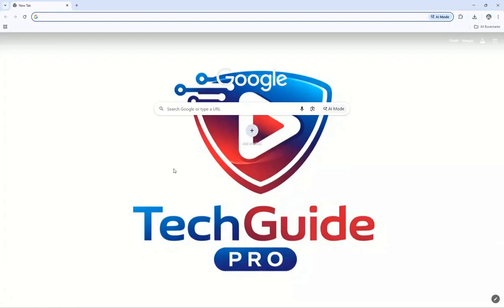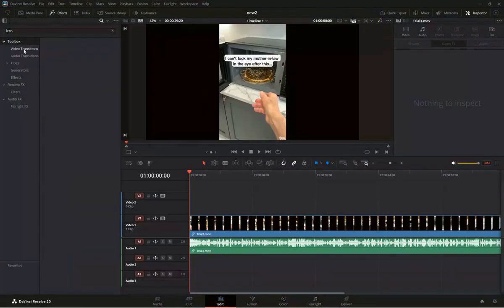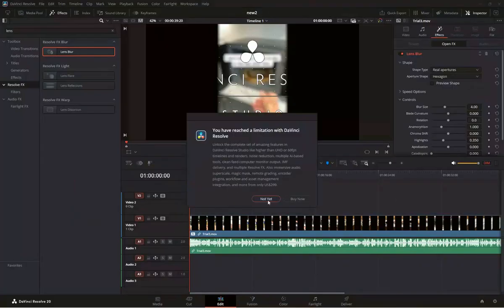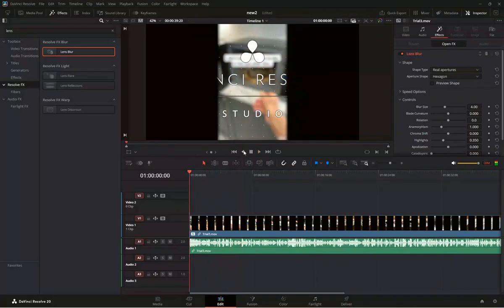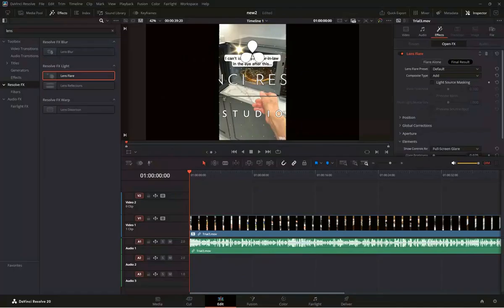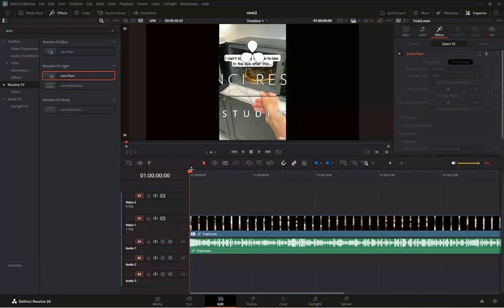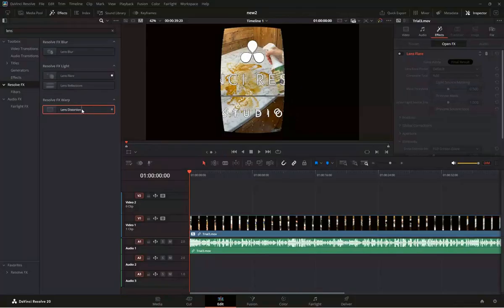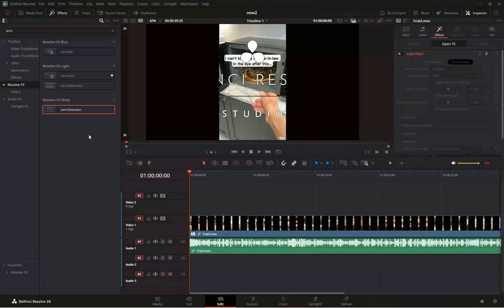How to Use DaVinci Resolve Effects Pack - Step by Step 2026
Learn how to use the DaVinci Resolve Effects Pack.

This comprehensive tutorial will guide you through the various features and functionalities of the DaVinci Resolve Effects Pack, including how to apply stunning visual effects, transitions, and color grading enhancements to your projects. By the end of this video, you'll be able to create professional-quality videos with dynamic effects that stand out. Whether you're a beginner or an experienced editor, mastering these effects will elevate your filmmaking skills and improve your overall workflow in DaVinci Resolve.